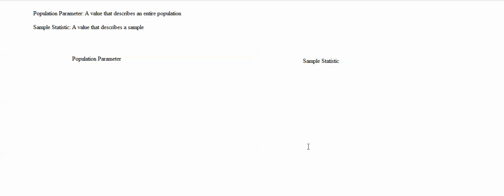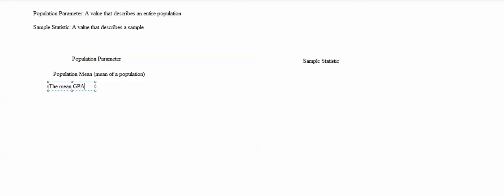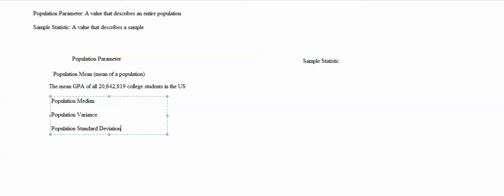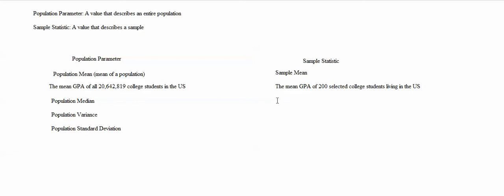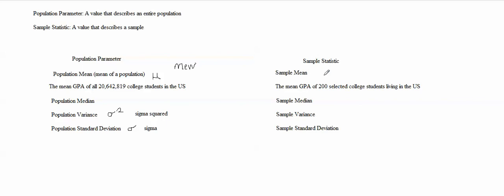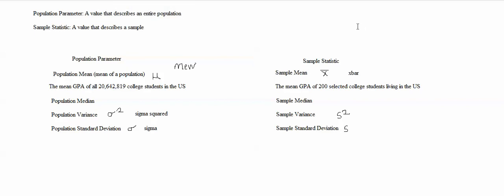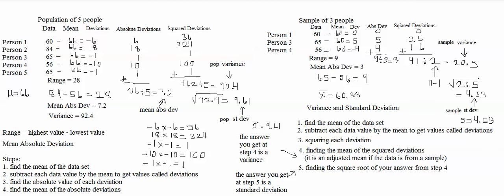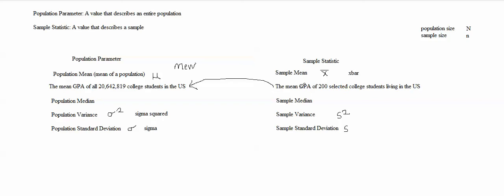Population Parameters and Sample Statistics